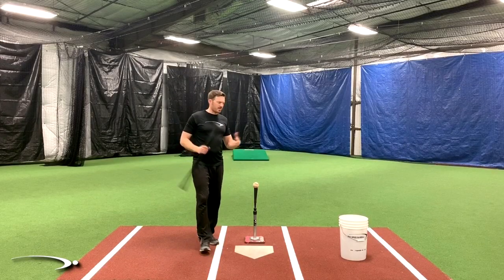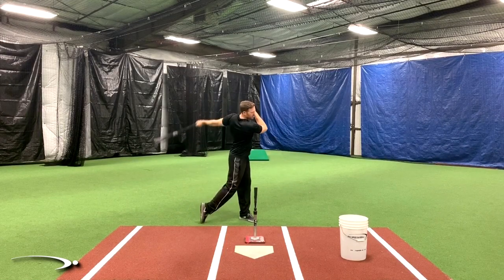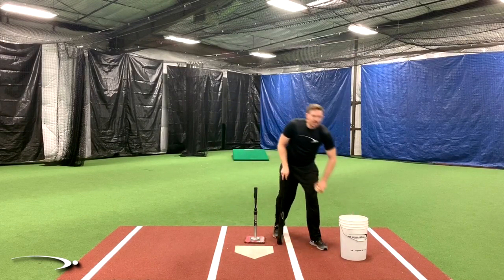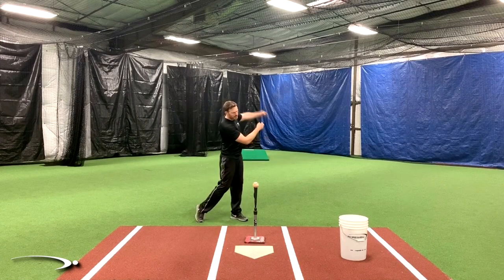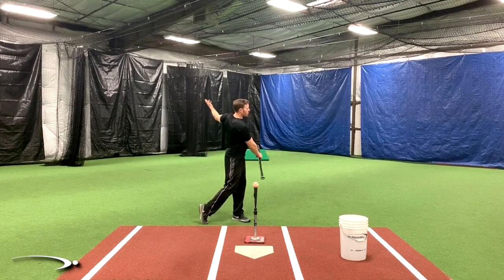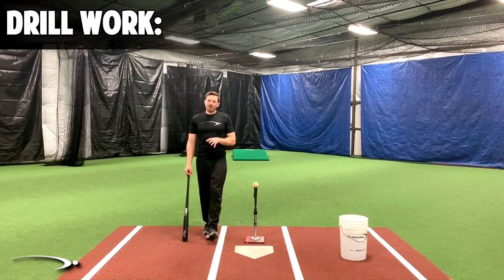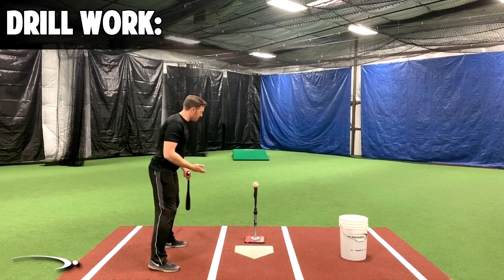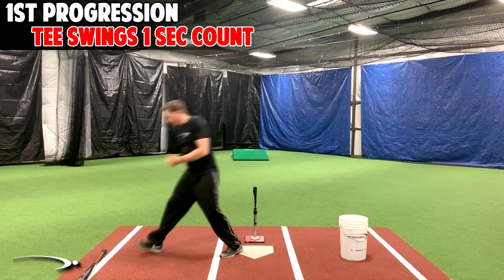Very Common In Game Hitting Mistake | Baseball Hitting Drills (Pro Speed Baseball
Myth of the Rollover | Hitting Mechanics (Pro Speed Baseball)

Transferring practice swings into the game always seems to be a trick...
... but if we don't know what those tricks are, it becomes much more difficult.

In today's video, we go over one of the most common "in-game" mishaps that happens to a TON of hitters.

The crazy thing is...

...most hitters NEVER do this in practice!

Michael Derr